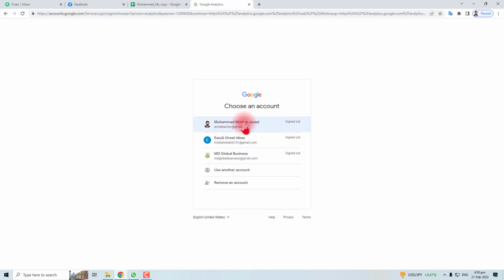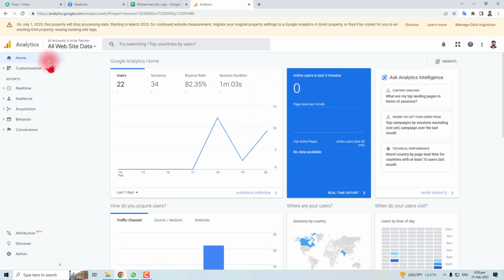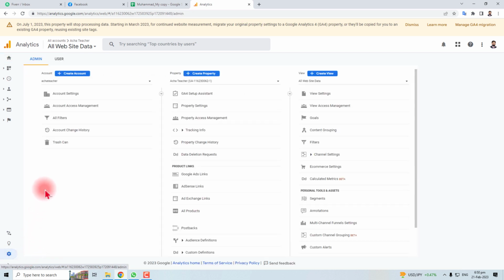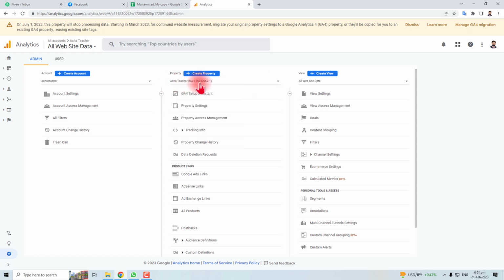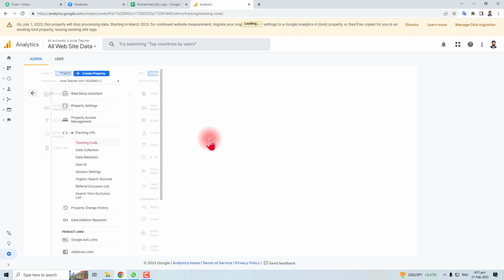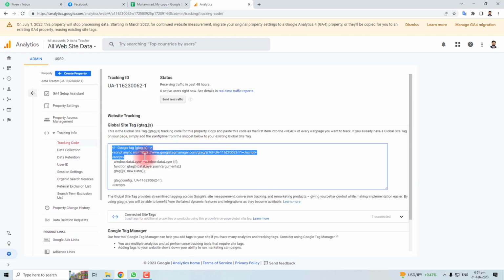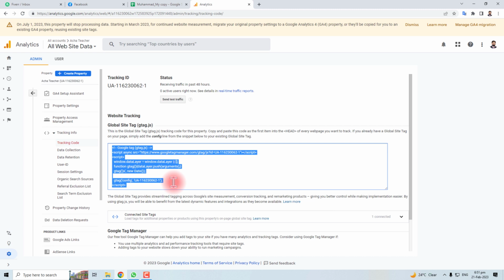How to find Google Analytics Tracking ID and Tracking code (EASY)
How to find Google Analytics Tracking ID and Tracking code. In this video, we'll show you how to find Google Analytics Tracking ID and Tracking code. These numbers will help you understand how your website is performing and help you track your website's progress.

If you're looking to improve your website's performance or understand how your website is performing, then this video is for you! We'll show you how to find Google Analytics Tracking ID and Tracking code so that you can start tracking your website's performance!
How to find Google Analytics Tracking ID and Tracking code